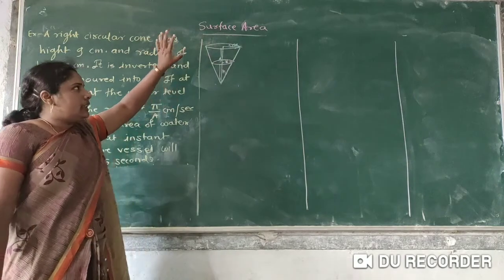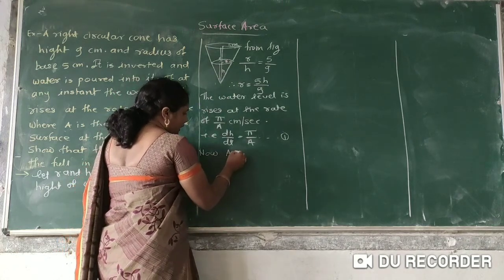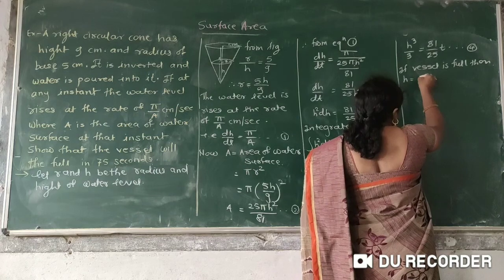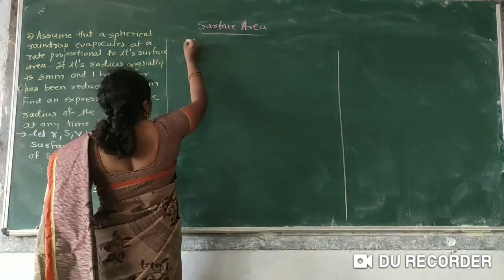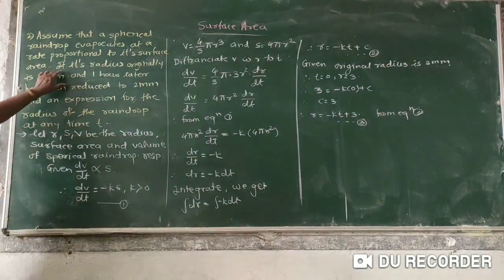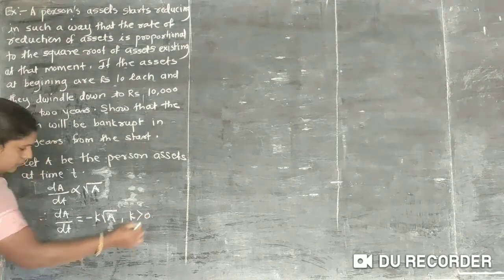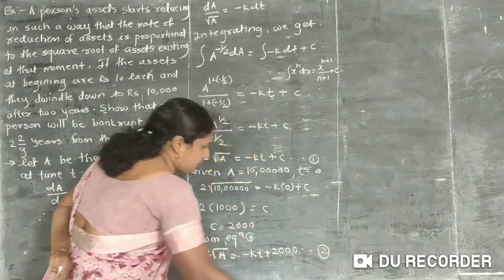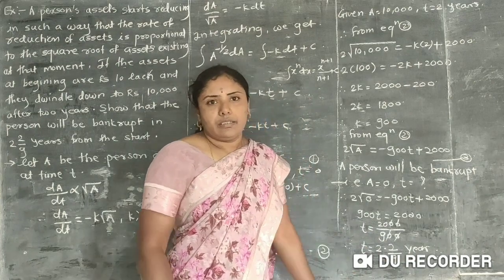Application of differential equation